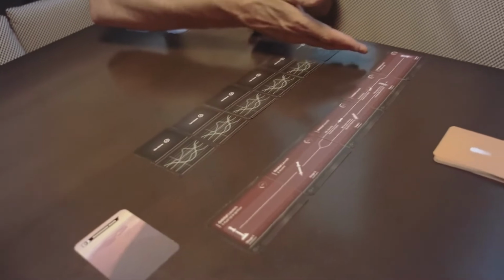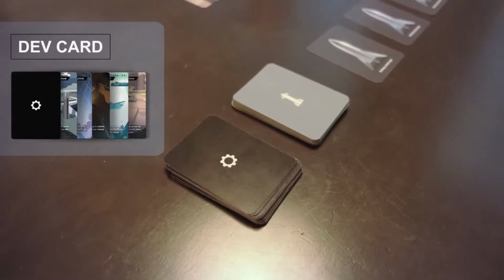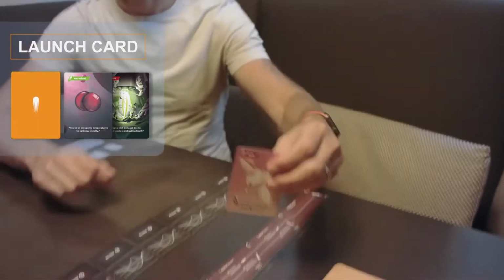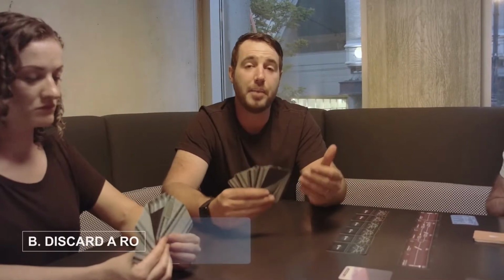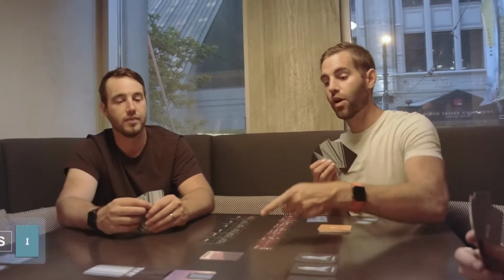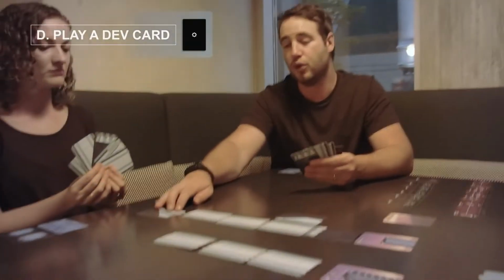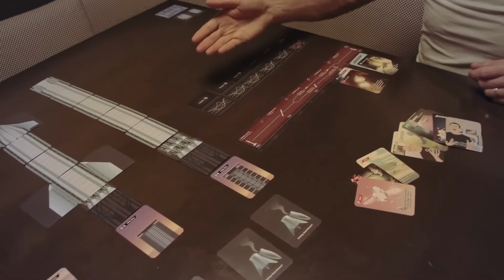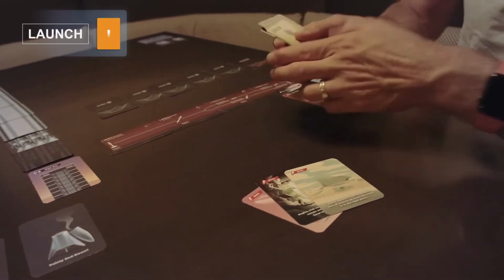Starship Shuffle Instructions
Learn all about how to play the first ever SpaceX inspired card game. Step into Starbase to build, upgrade and launch Starship with up to 5 friends!